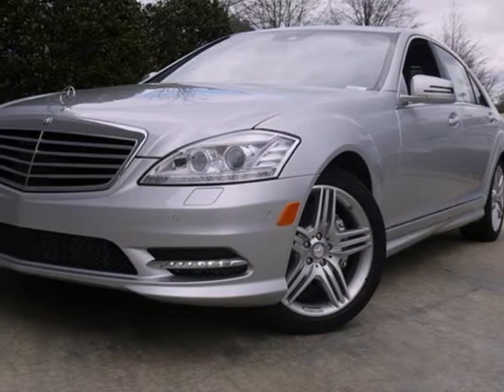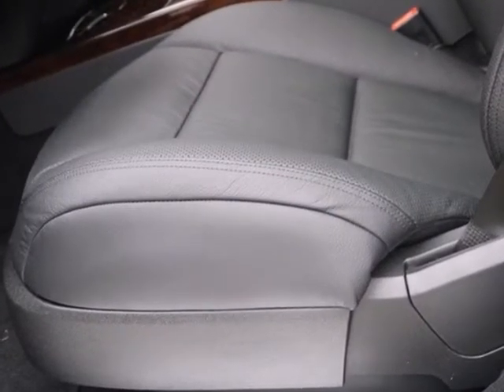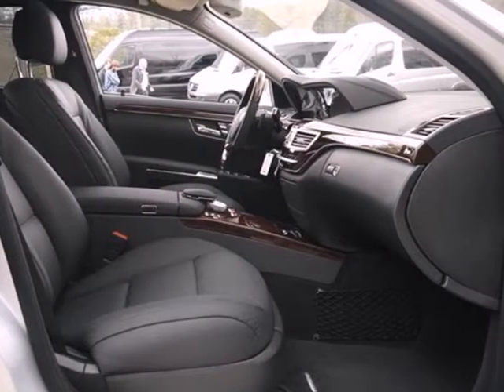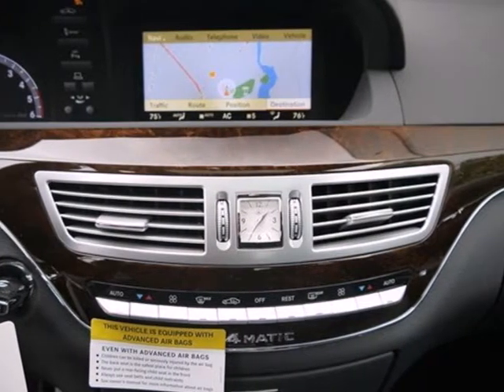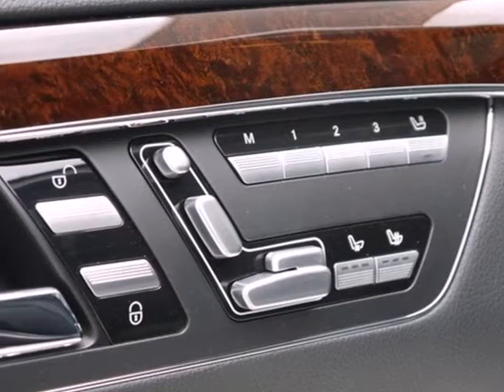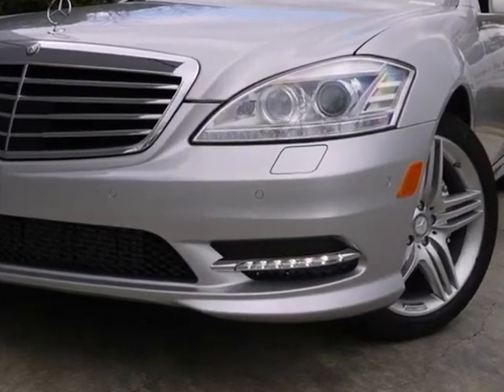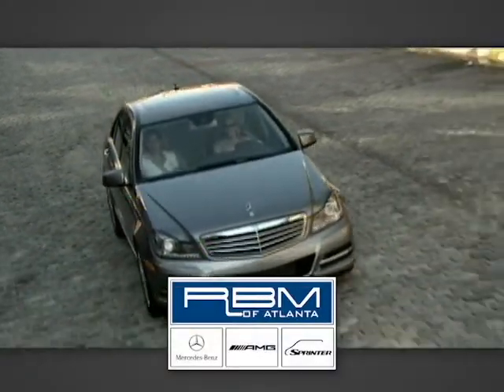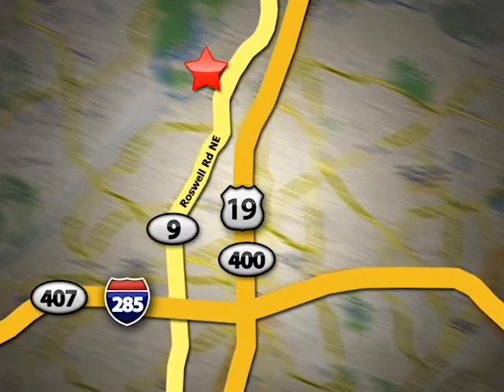2013 Mercedes-Benz S-Class Atlanta GA Marietta, GA M27640 - SOLD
Year: 2013
Make: Mercedes-Benz
Model: S-Class
Trim: S350 BlueTEC
Engine: 6 Cyl. 3.0L
Transmission: Automatic
Color: Iridium Silver Metallic
Interior: Black
Stock #: M27640

Address:
7640 Roswell Rd